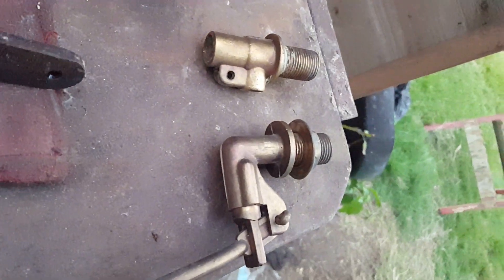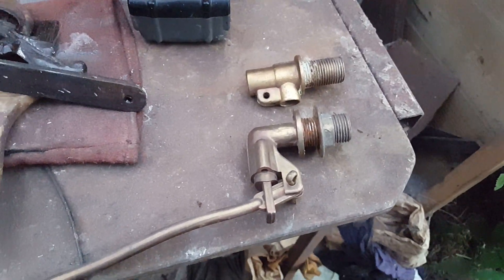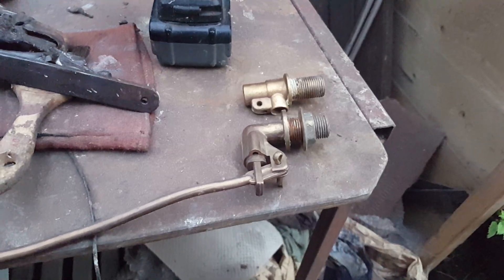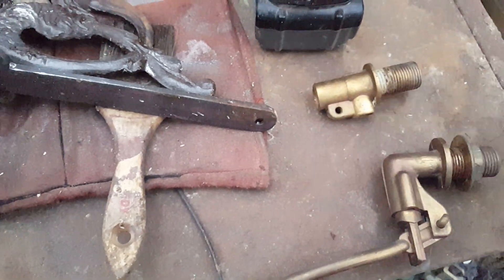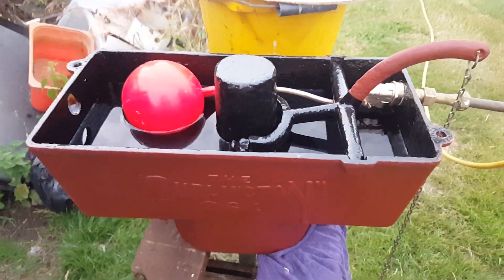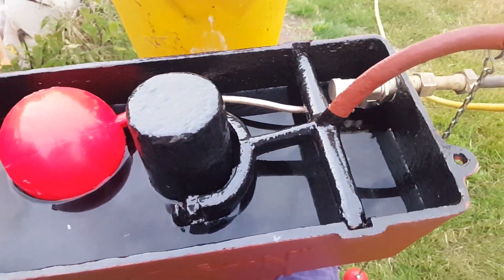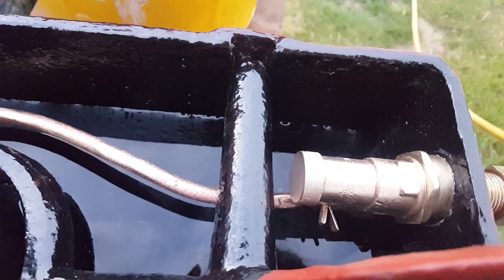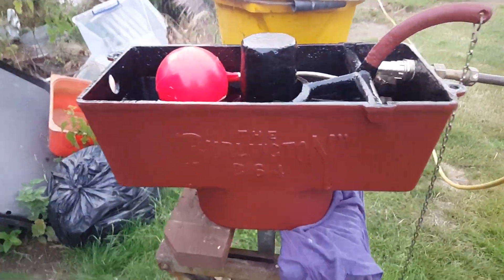The Burlington 264 with a different float valve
Sadly had to pause selling old Portsmouth & Croydon Float valves. :( Don't worry they all will still be kept and documented.